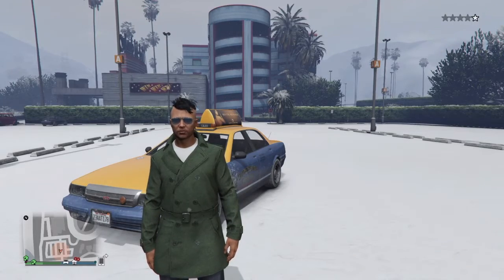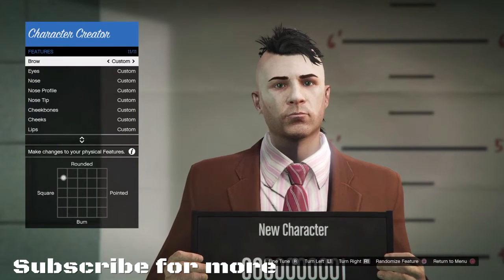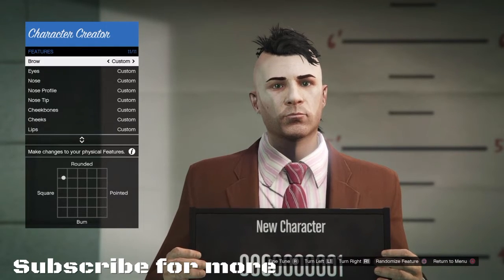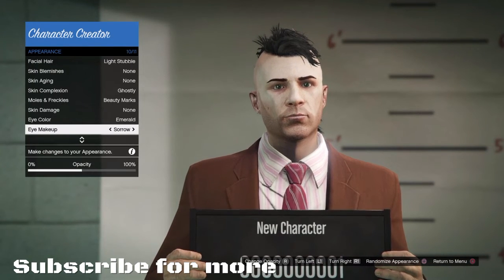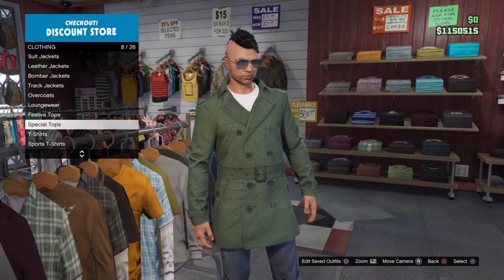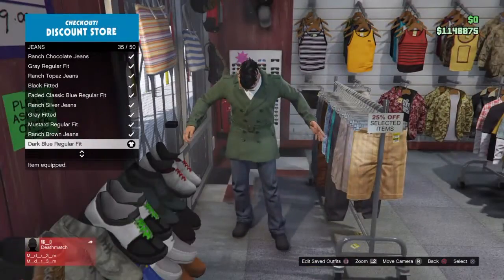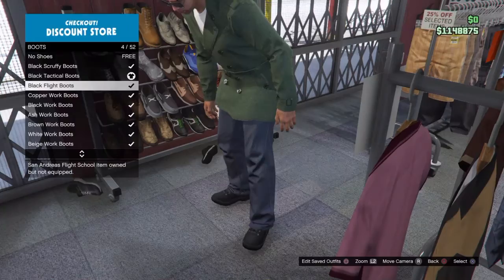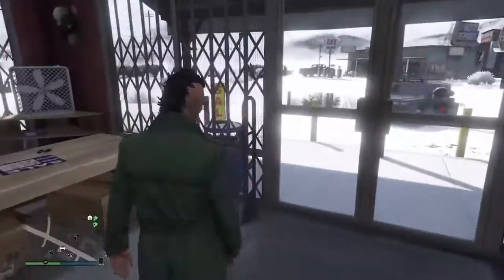GTA Tutorial- Travis Bickle (Taxi Driver)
A detailed walkthrough on how to create Travis Bickle from Taxi Driver in GTA Online.